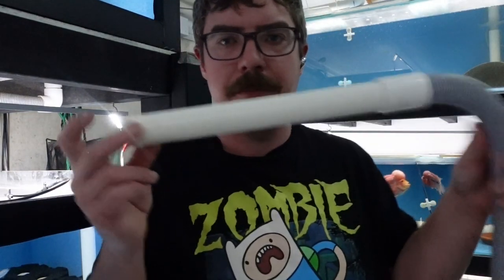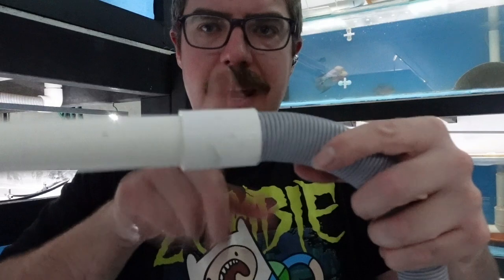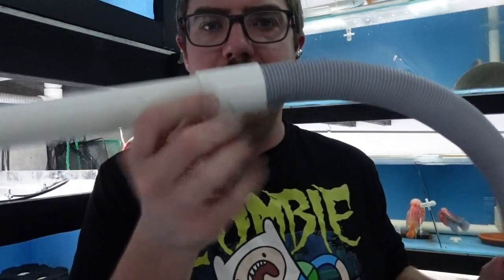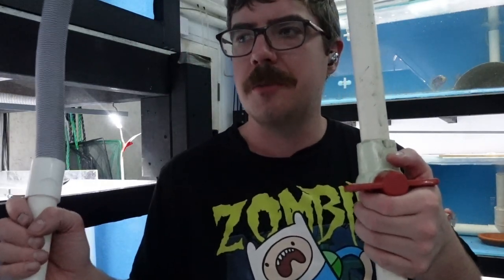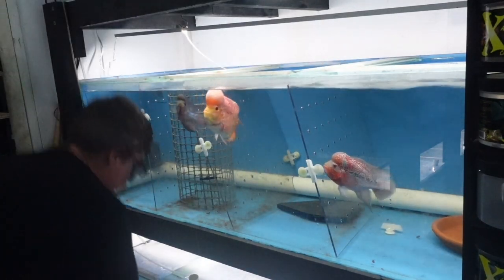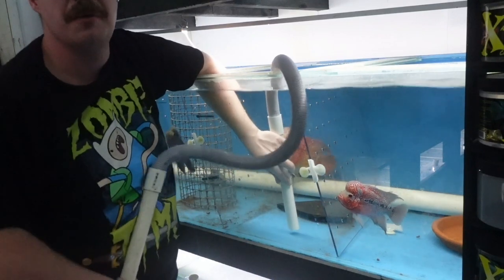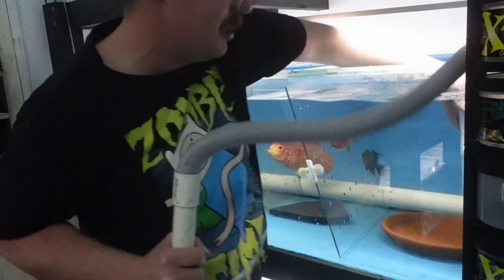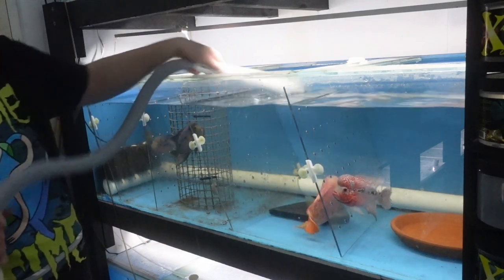My d.i.y. aquarium vacuum explained in detail!